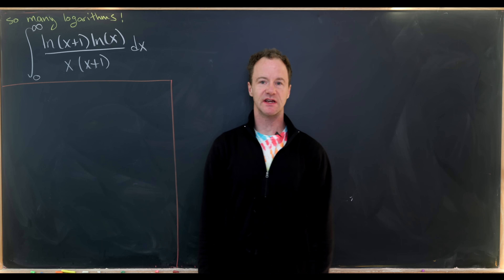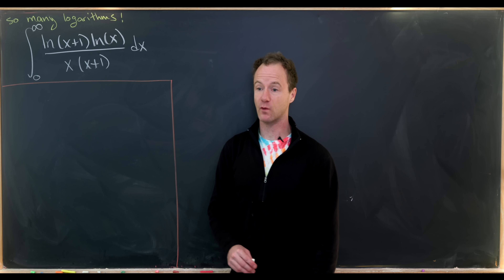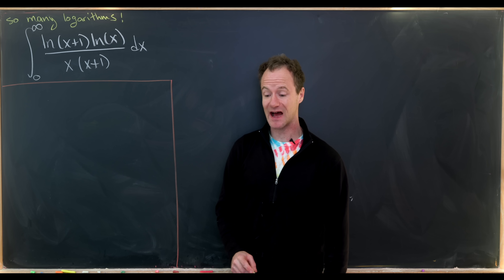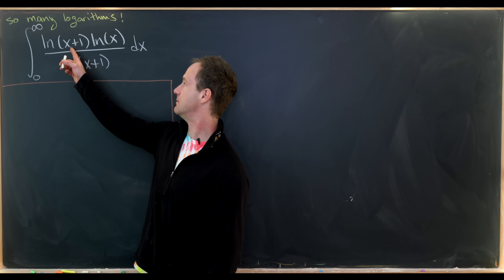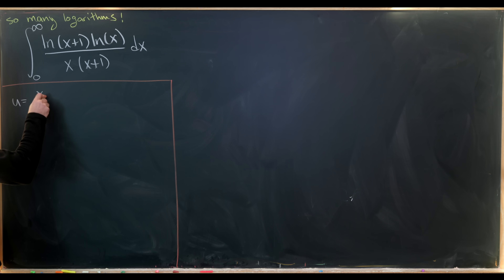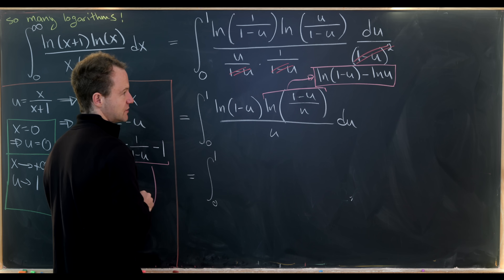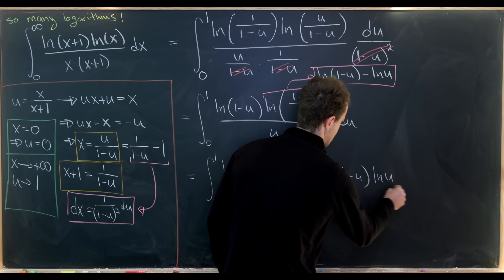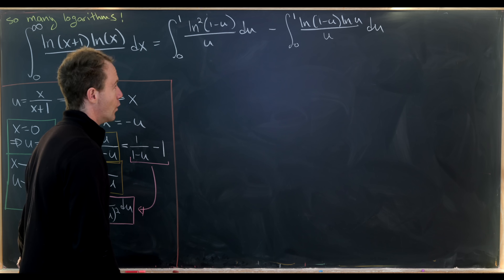An integral with many logs